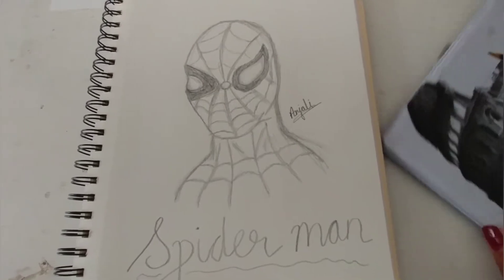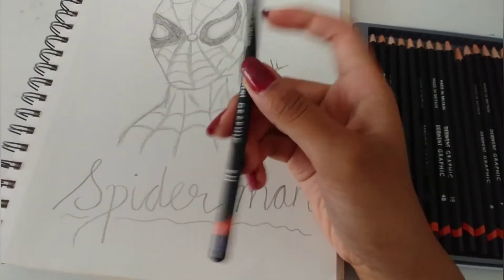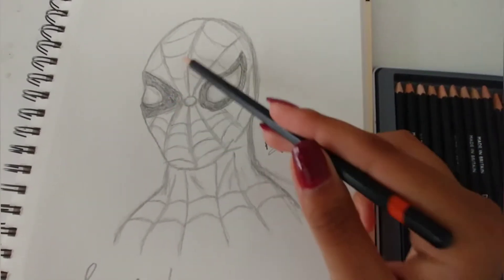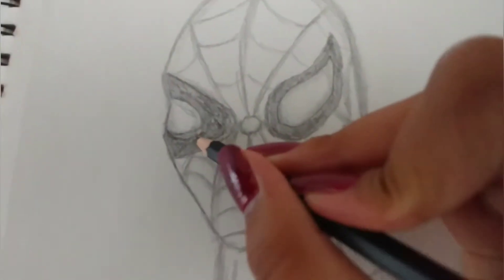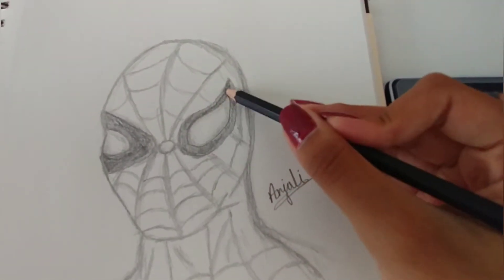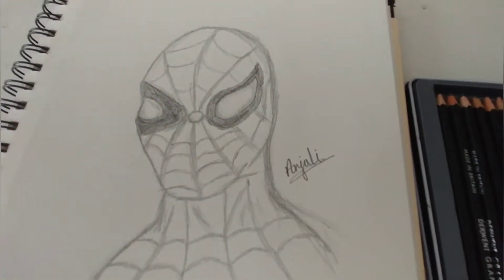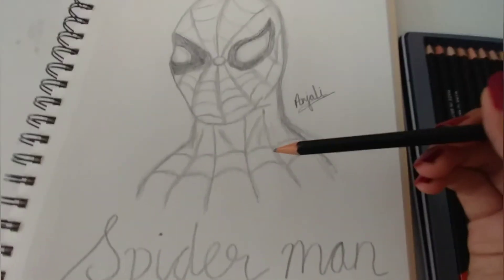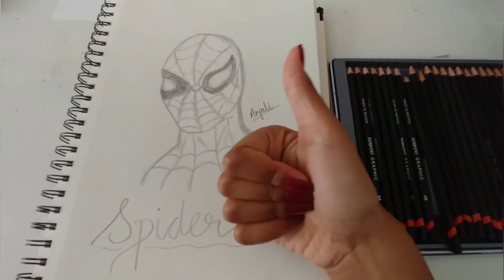Spider man ! II One min sketch reveal- episode 4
Bonjour ! This video was originally going to be a draw with me but the video lagged 😞.

However , I spent a lot of time on it so I thought it would be great for you guys to see it !